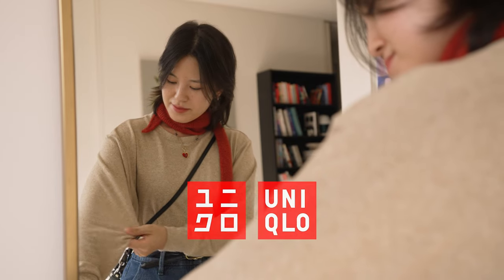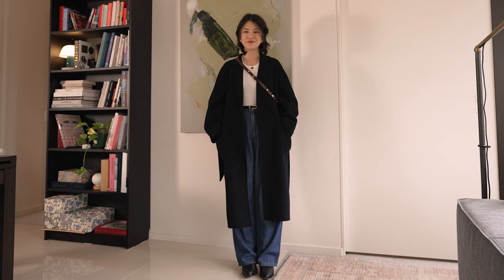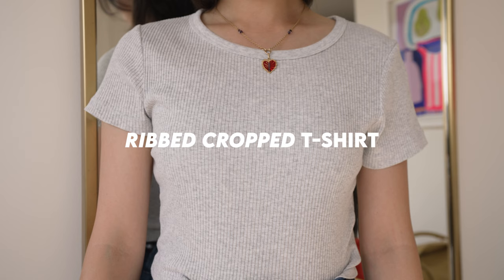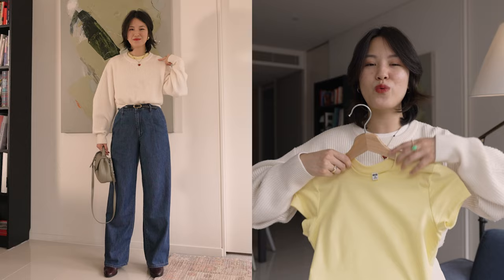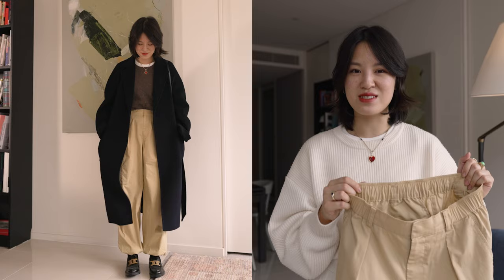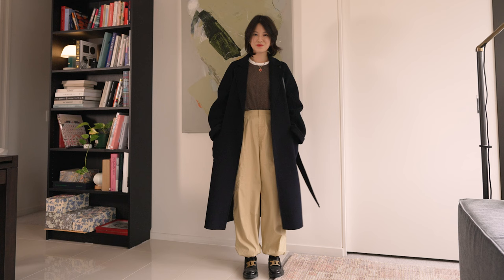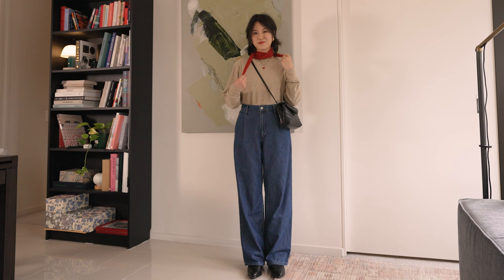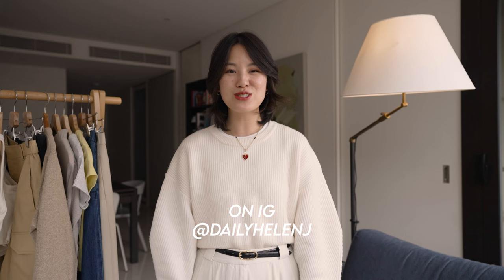The BEST UNIQLO Essentials For 2024 | Uniqlo Review & Styling Ideas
These are the best UNIQLO clothing pieces for 2024!  Some of my favourite wardrobe basics are from UNIQLO, including their t-shirts, wide leg trousers and different chino/cargo pants *open for links, sizing and colour codes.

→ For reference, I'm 5'3 or 160cm in height. My usual size is a XS or US 0-2 and AU 6. I wear a W26 in jeans and often size up for pants to AU8, US 2-4.

I recommend taking 1 size down.
Ribbed Cropped Bra Tank Top - currently not on site, should be in stores - alternatives

Red Scarf - hand knit, the pattern is Petite Knit's Sophie Scarf